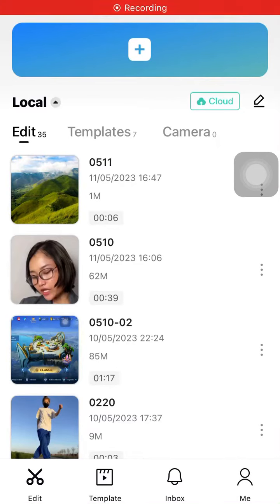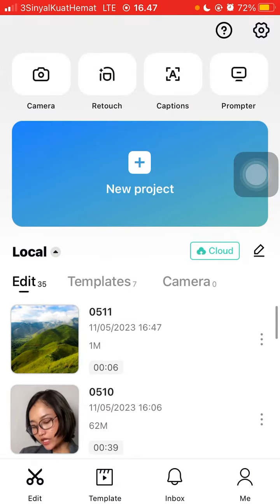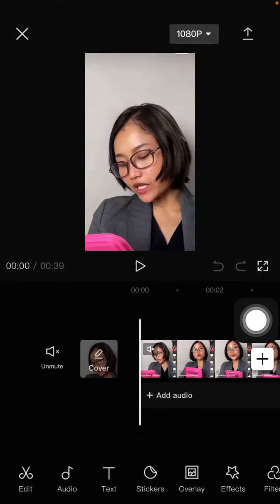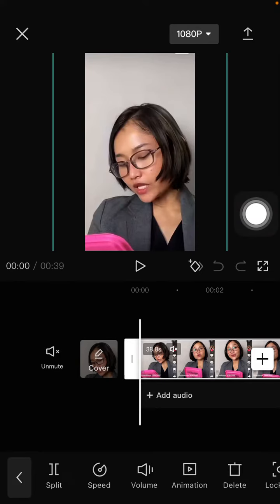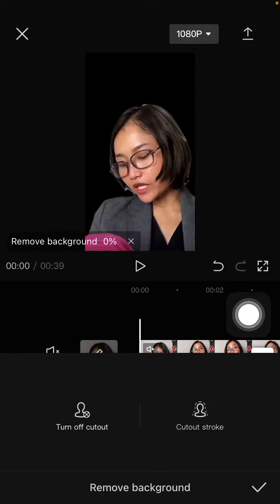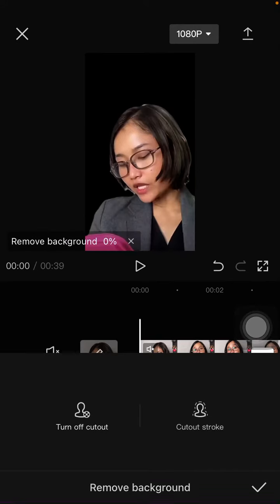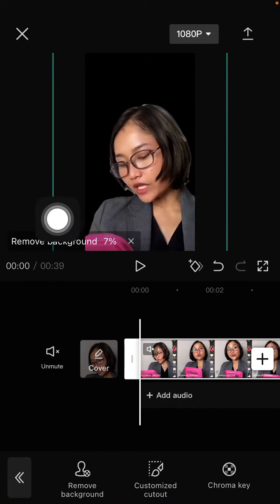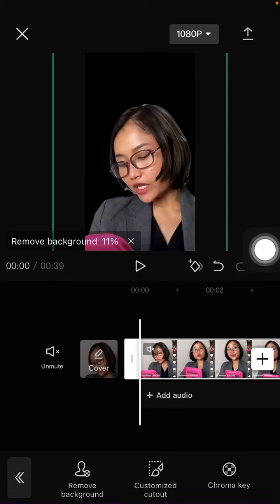How You Can Remove Background Using Auto Cutout in CapCut Easily? Tutorial in CapCut!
Learn how you can Remove Background Using Auto Cutout in CapCut by watching this video.